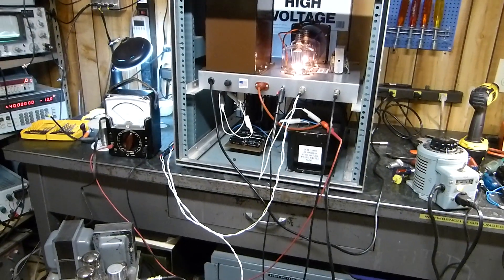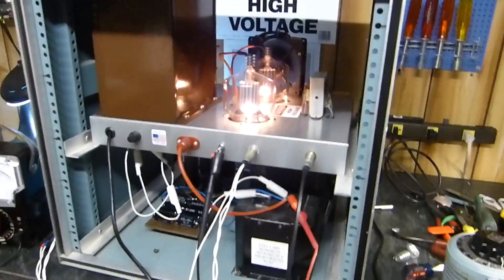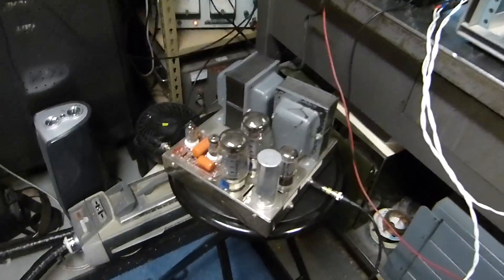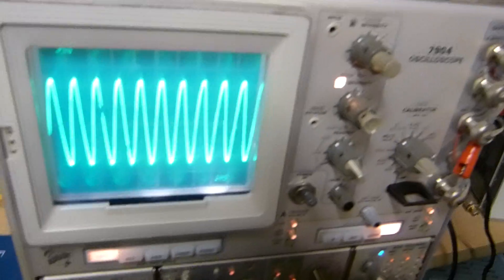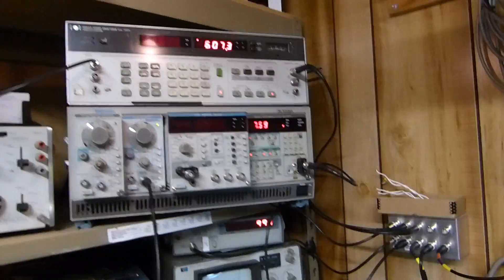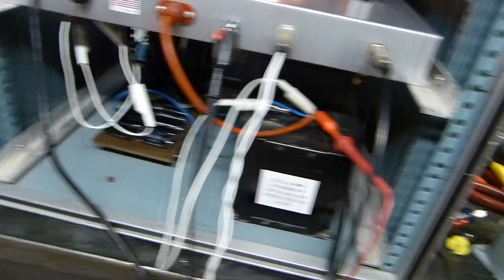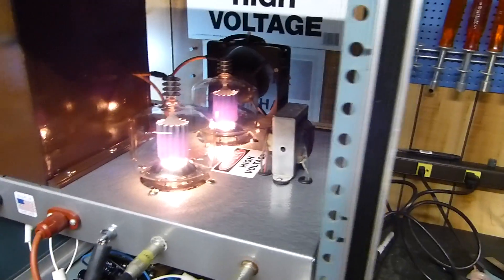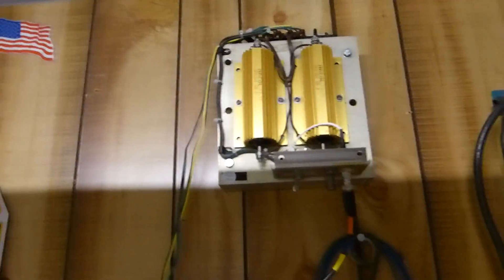Building A 1.3 KW Audio Hi-Power Amplifier Using Eimac 3-400Z Part 2 of 4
This is a quick update to the 3-400Z amp I have been building - I still have several things to do to include determine which taps work best at different impedances and a general button-up of the amp to make sure it is safe. I also want to test and document it with different tubes like the 4-400A, 4-250, and 4-125. I will probably take this video down after I finish and do a much better one - Thanks for watching - I hope all of you have a very good New Year of 2014.